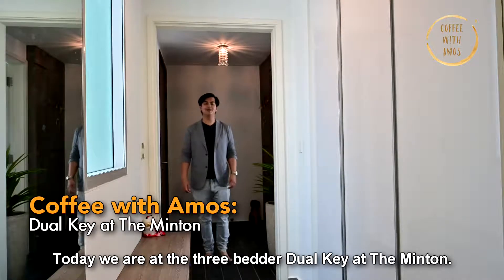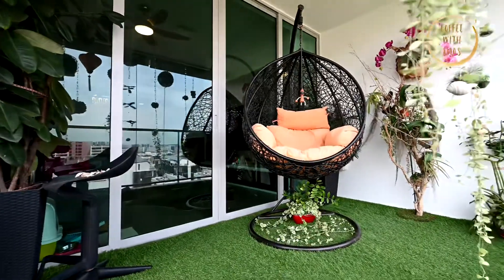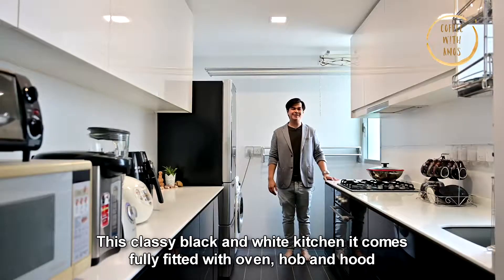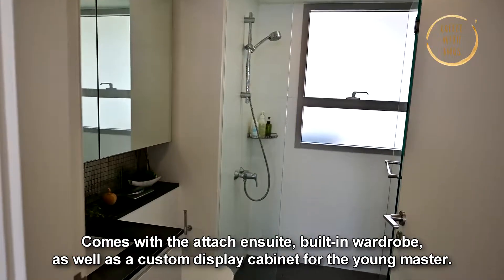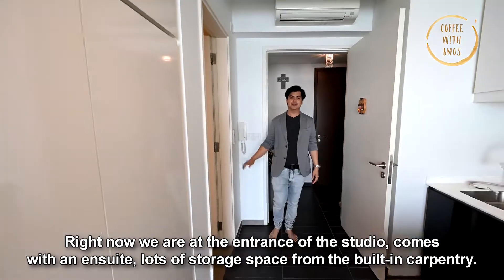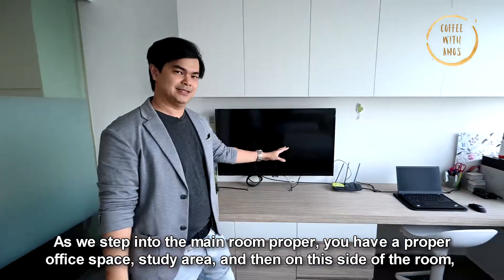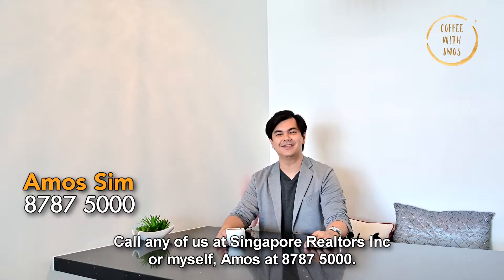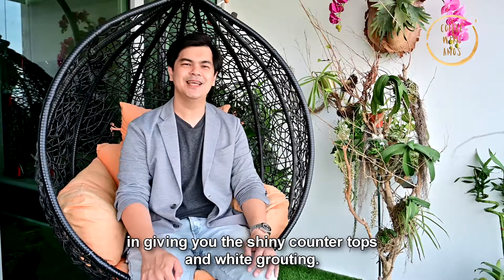Coffee with Amos: Dual Key with a View of the Singapore Flyer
A massive 1400sqf 3 bedder Dual Key apartment enjoying panoramic views overlooking a landed enclave is up for sale! More details in the video!